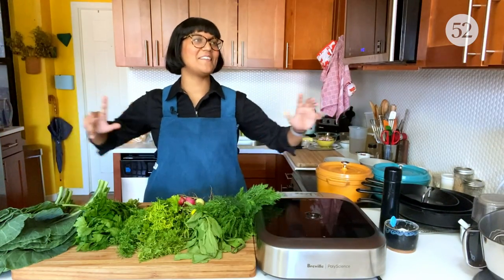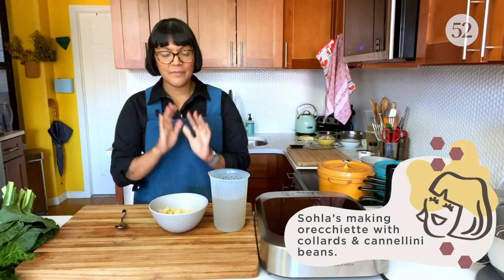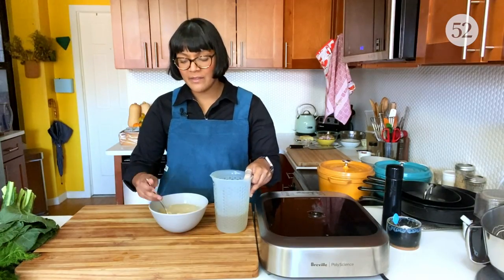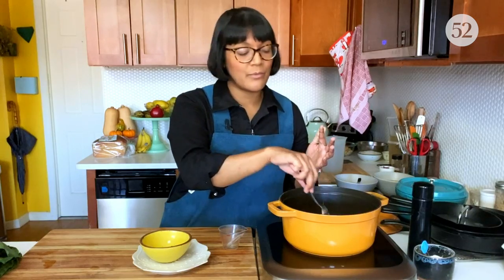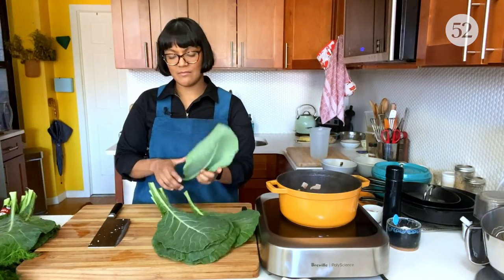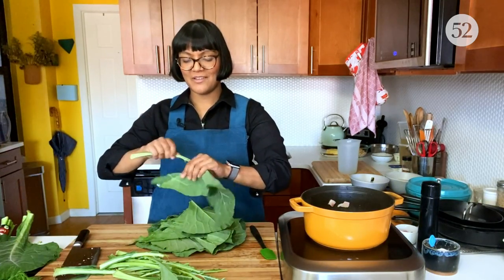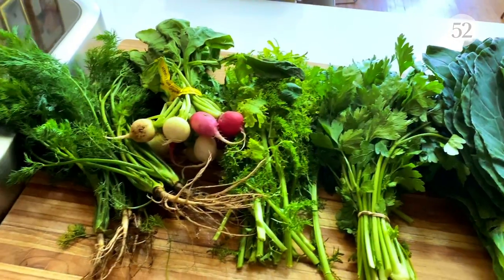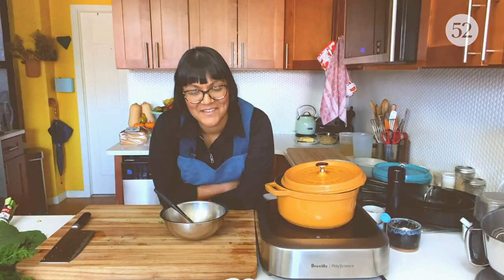How to Turn Any Green, Bean & Pasta into Dinner | Off-Script with Sohla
This month, Sohla El-Waylly is taking a big pile of greens and flipping the script. When you cook your greens low and slow, they become tender and silky: the perfect thing to sauce up any pasta. Sohla likes to throw in some creamy beans too, making the whole dish filling and satisfying. Follow her template and you'll have a hearty, cozy meal to curl up with tonight.

0:00 - Intro
1:12 - The pasta spa
2:45 - Pump up the flavor
5:18 - Ready the greens
16:58 - Pasta joins the pot
20:38- Final layer of flavor